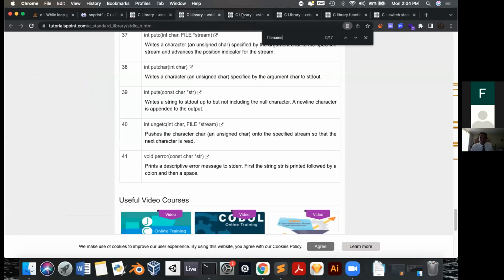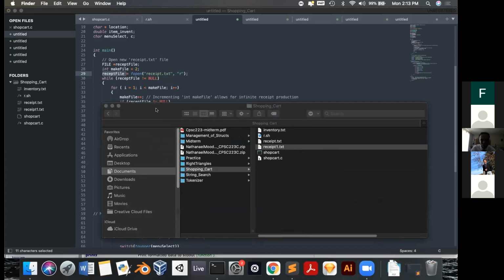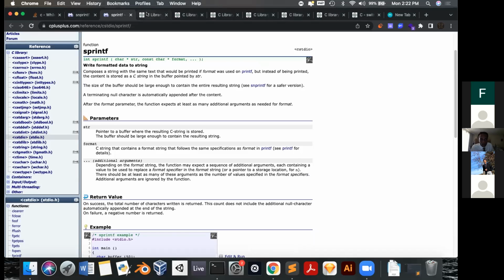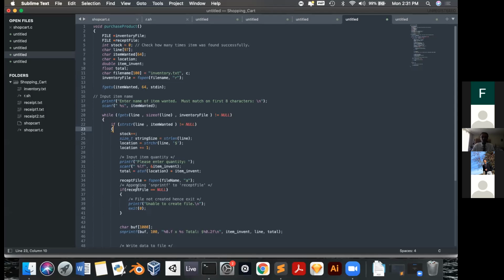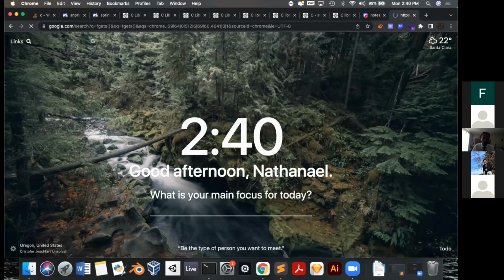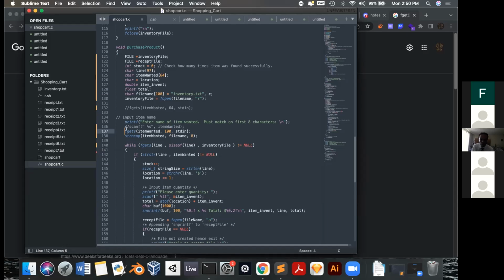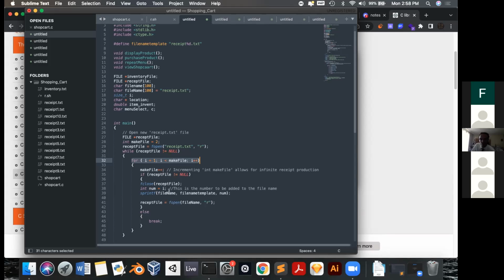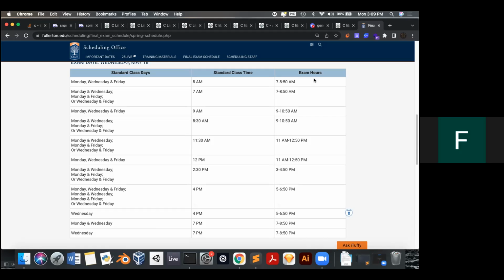Teaching Floyd Hollidays CPSC 223C Class Spring 2022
After being asked to produce a C program that would allow users to view a menu, pick items and quantities off the menu, and be given a receipt with their purchase total; Floyd Holliday, a Computer Science professor at California State University of Fullerton, asked me to share my approach to the assignment with the rest of the class.

Filmed April 18th, 2022.